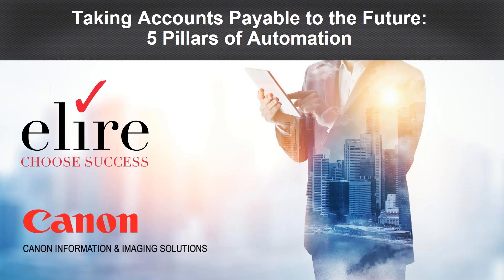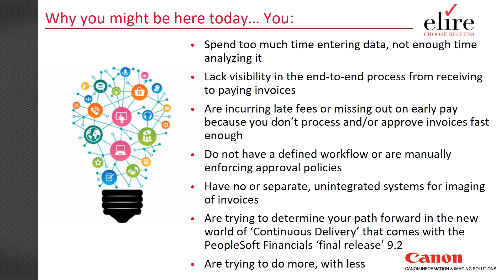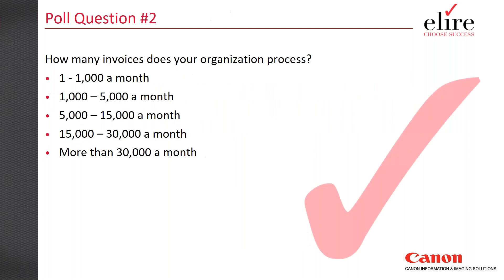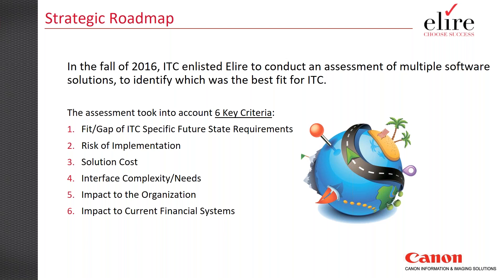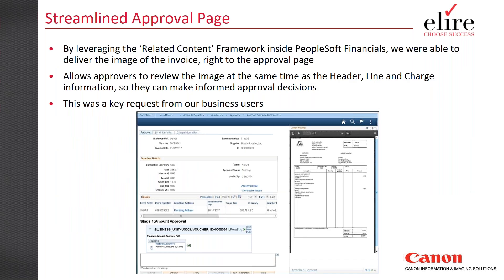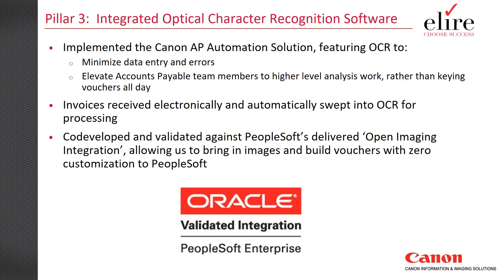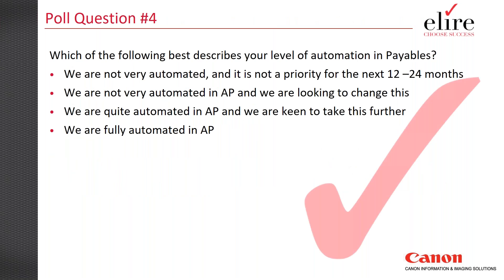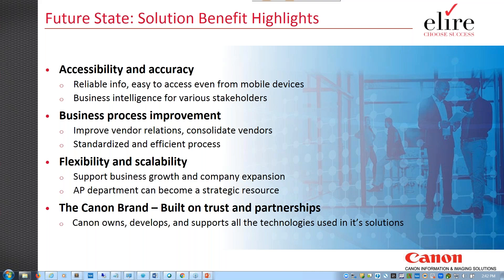Taking Accounts Payable to the Future 5 Pillars of Automation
To celebrate Elire’s receipt of Canon’s 2018 Partner of the Year, we will share with you the story of our first implementation of the Canon AP Automation Solution. We will share our methodology, along with the delivered PeopleSoft technology we implemented in conjunction to automate, streamline and align key areas within Accounts Payable and Supply Chain to bring our client’s invoice and payment processing into the future.

By leveraging the AP & Supply Chain modules of PeopleSoft Financials along with Canon’s AP Automation Solution, we designed a software and process solution to improve accuracy, compliance, on-time payments and user experience. We will share how implementing the following ‘Pillars of Accounts Payable Automation’ can take your AP department to the future:

– Canon’s AP Automation Solution: the only Optical Character Recognition(OCR) solution validated by Oracle for delivered integration to PeopleSoft, utilizing the Open Imaging Integration webservices. This solution allows you to seamlessly intake, extract data and build vouchers, drastically reducing human data entry, errors and time spent managing attachments.

– Payment Request for ad hoc payments and approval

– Procurement Card module for efficiently loading, coding and approving credit card purchases

– Automated Workflow Engine (AWE) for defining workflow – save time, money and guarantee compliance

– Purchase Orders for automating more invoices, minimizing approval and improving supplier management

This webinar will:

– Outline the technologies: Optical Character Recognition (OCR), Payment Request, Procurement Card, Automated Workflow Engine (AWE) & Purchase Orders

– Share the methodology used to tailor these technologies to our client and how it can be done for your organization/situation

– Share the benefits and real ROI your organization can experience, backed by a real success story